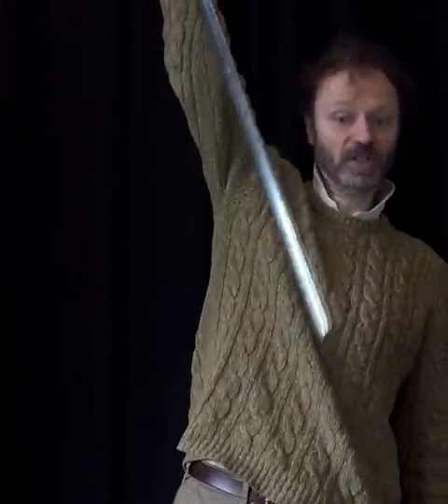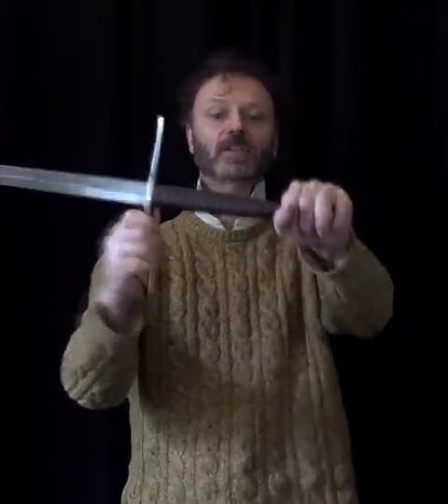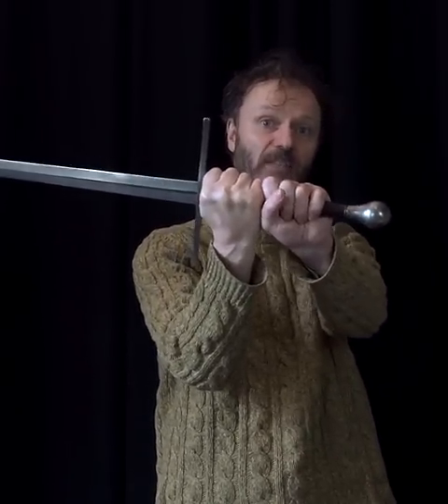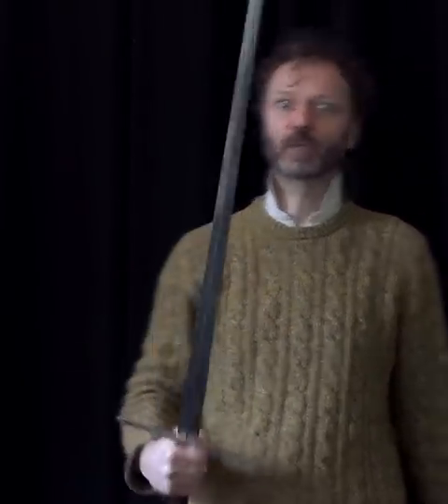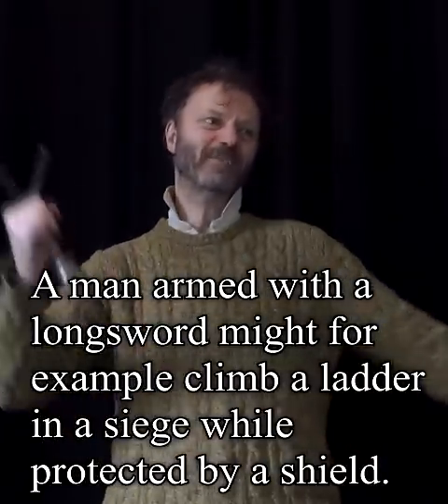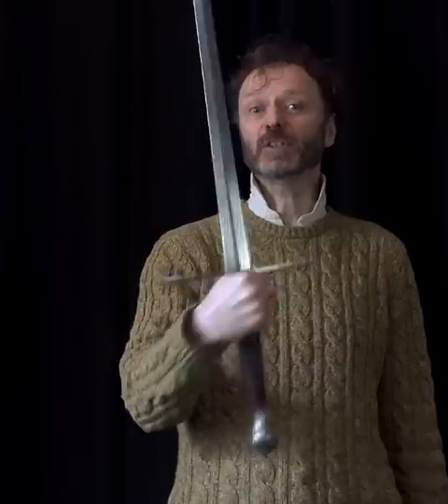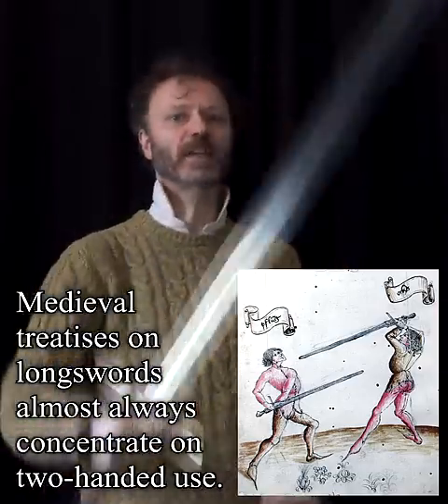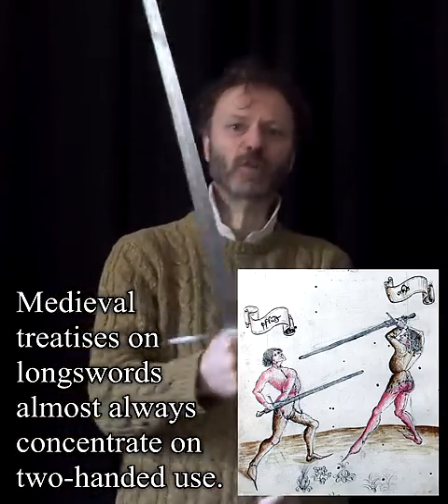Longswords are not what they say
The longsword is a much misunderstood weapon.  Most people do not know what it was.